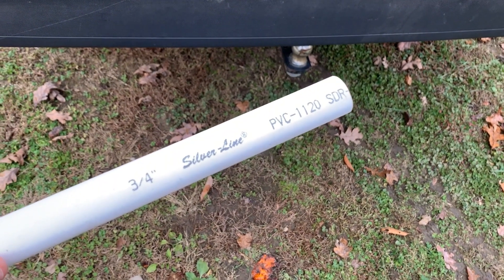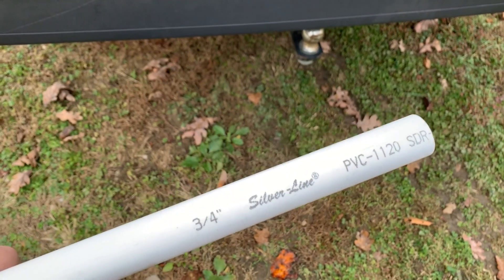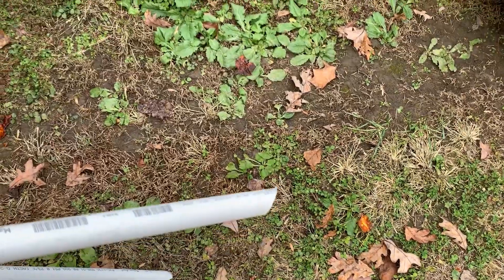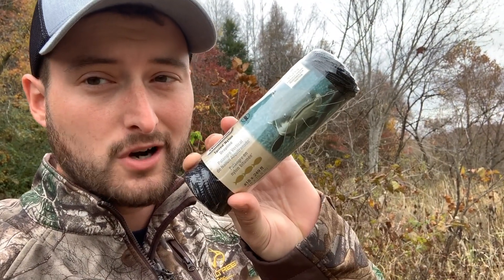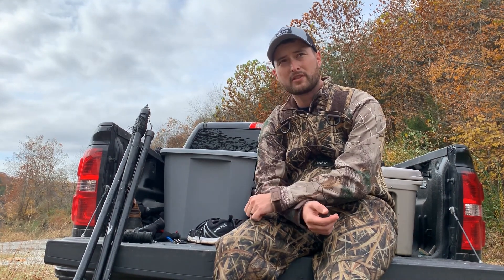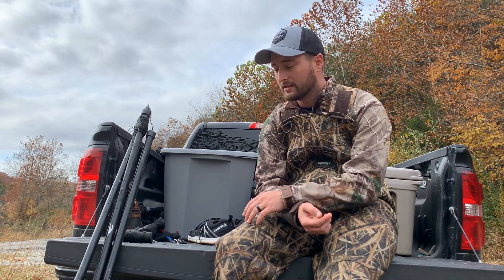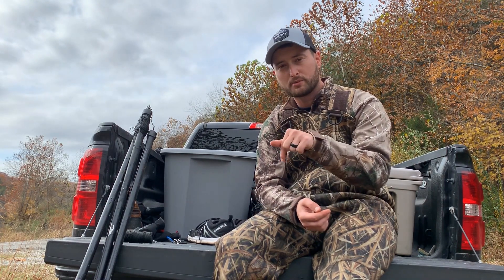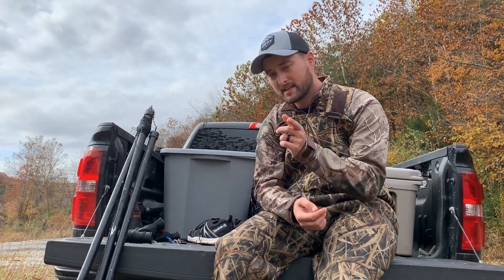Budget Duck Hunting - DIY Jerk Rig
Budget Duck Hunting is here! I just started hunting ducks this year, and wanted to make sure that I did it in the most affordable way possible. I'm trying to find a way to buy everything I need for hunting under $500. Pulled some inspiration from BobbyGuyFilms channel where he did a similar jerk rig to this one. It works great, super light weight, very packable, and most of all CHEAP!

GoWild: Daniel Howard